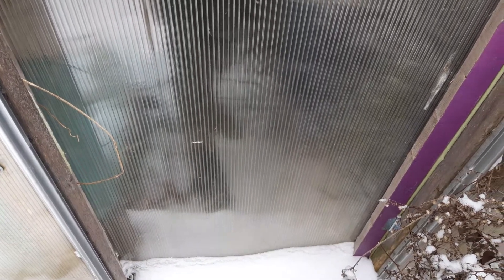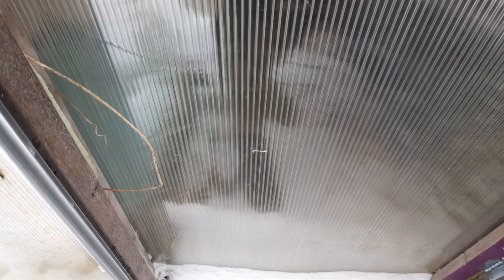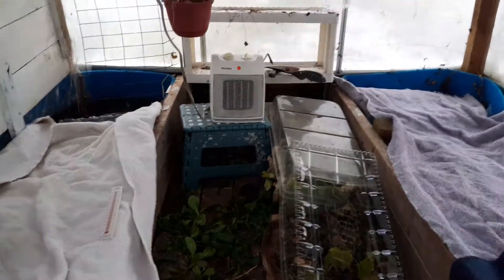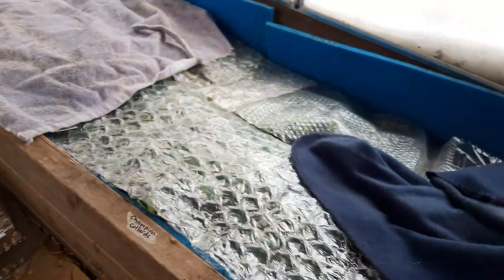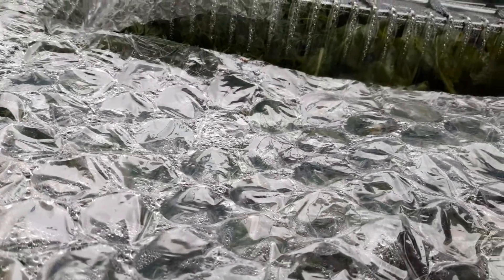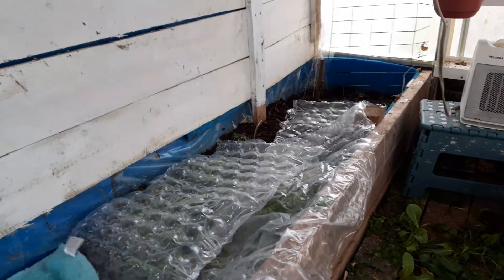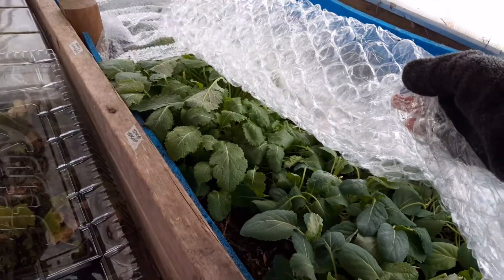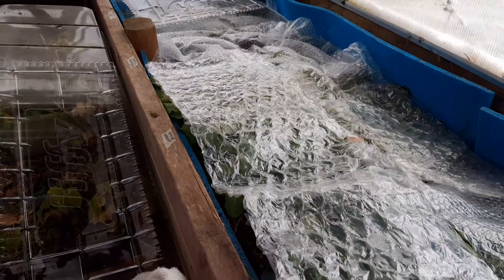Protecting winter greens in the greenhouse when it's below freezing outside.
What I'm doing in my Zone 6b greenhouse to protect my greens from below freezing temperatures